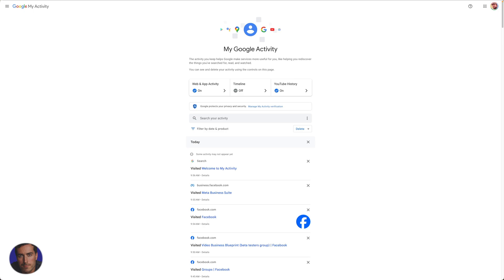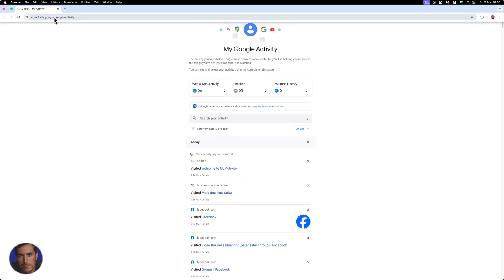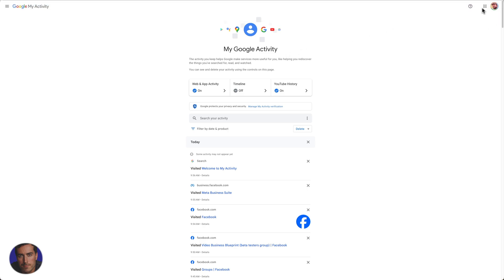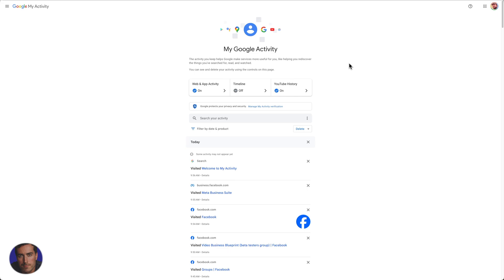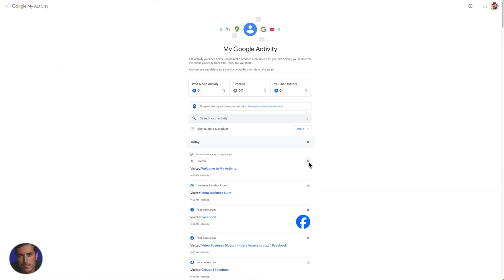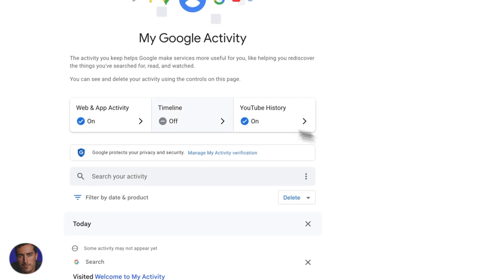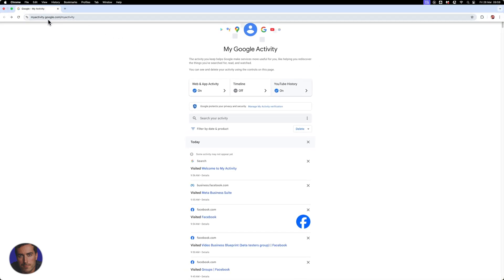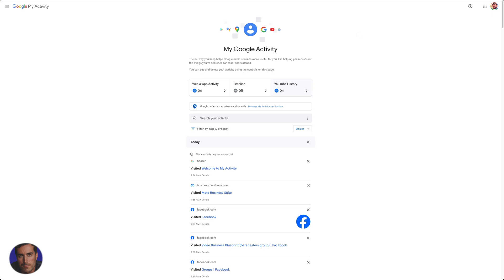How to See Google Search History (Easy Method)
This video will show you how to see Google Search history.

Whether you’re trying to recall a specific query or monitor usage across devices, you’ll get a clear walkthrough of how to find and manage your Google activity data. It’s a useful tool for tracking your online behavior or clearing old searches you no longer need.

Timestamps:
0:00 - Introduction To Google Search History
0:25 - Managing And Deleting History
1:48 - Final Thoughts On Search Activity

▬▬▬▬ Links & Resources ▬▬▬▬

▬▬▬▬ Video Transcript ▬▬▬▬

Hey, it's Matt here, and I've got a really quick tutorial on how to view your Google search history. So, I'm currently on my Google Activity page.

To get here, you just need to head over Don't worry about remembering that link; I'll drop it right below this video in the description, so you can easily click on it and get to your own Google Activity page.

Make sure you're logged into your Google account when you do this. You can see I'm logged in here at the top.

If you're not, you'll just need to sign in with the account whose history you want to check out. Once you're in, you'll see all your history displayed right here.

This includes web and app activity, timeline activity, and even YouTube history. You've got some handy options, too.

You can click on these sections to turn them off, or if you're looking to clean up, you can delete items. There's an option to delete activities over a custom range, all-time activity, just the last day, or even the last few hours.

And if you want to get rid of individual items, just hit the X next to each one. Now, my history isn't just Google searches.

Since I use Chrome, it's also showing the sites I've visited in the last 10 minutes. And yeah, you can delete all of this if you need to.

You can also manage whether you want your YouTube history to show up here by clicking into that section and adjusting the settings as needed. So, that's pretty much it on how to find and manage your Google search history.

and I've made sure to include the link below, so you can go straight there and do what you need to do. I hope you found this tutorial helpful in navigating your Google search activity!